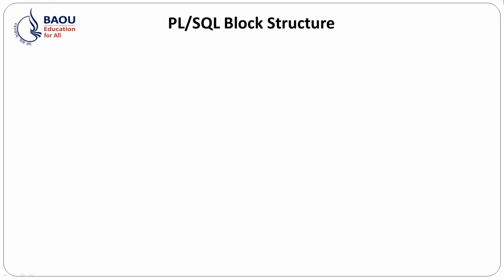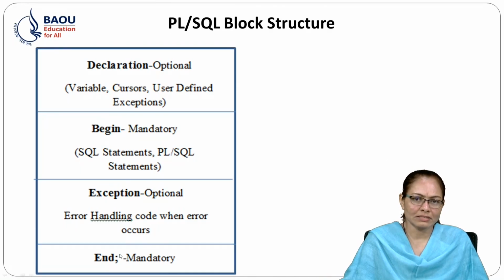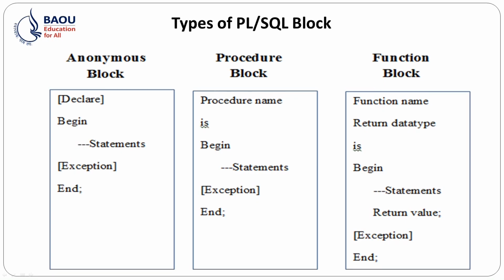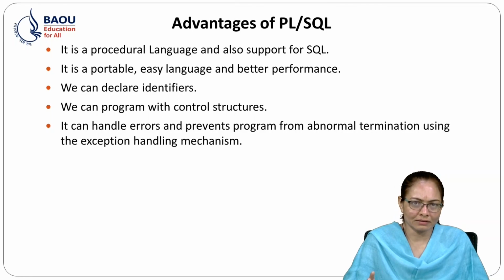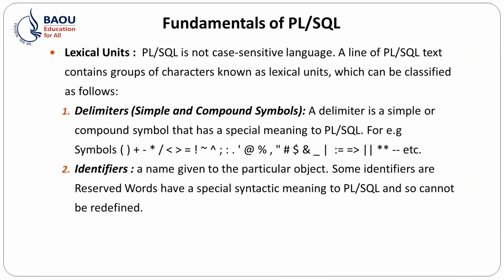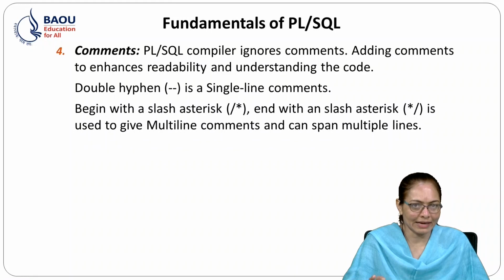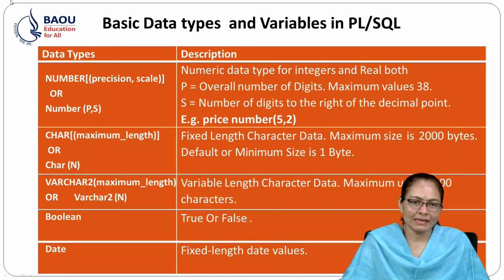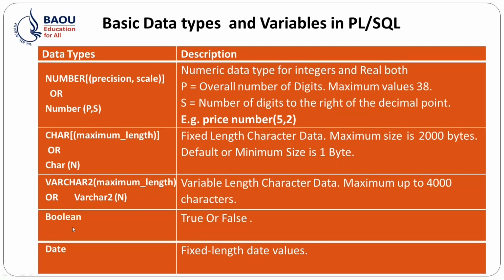MSCDS-102 RDBMS | Block-4 Unit-1 | Introduction of PL/SQL | Part-1